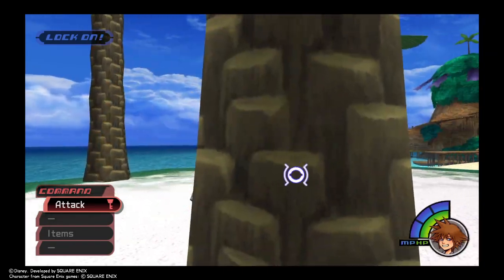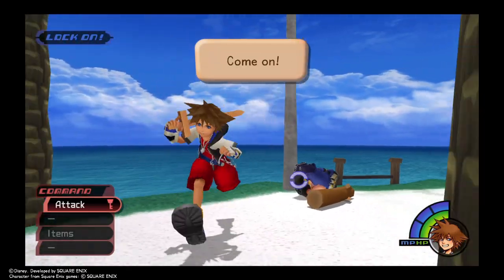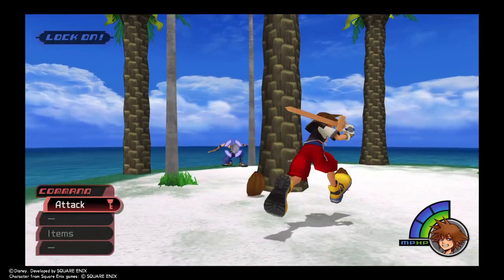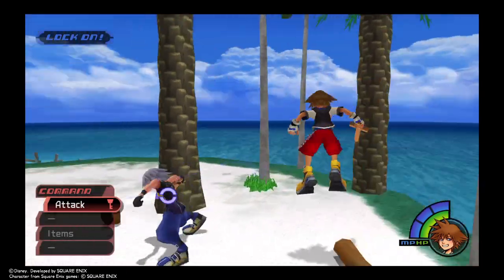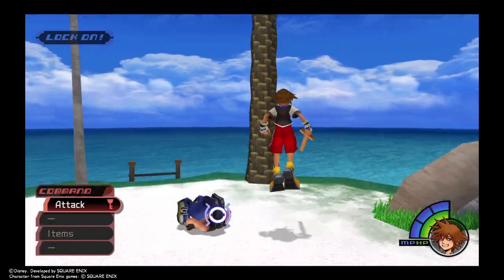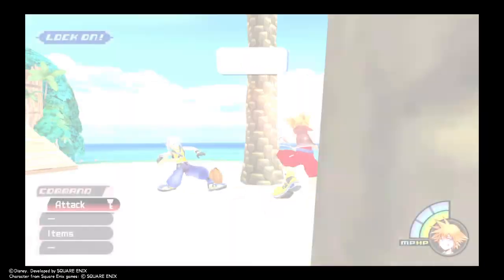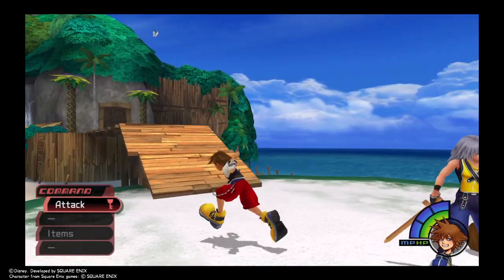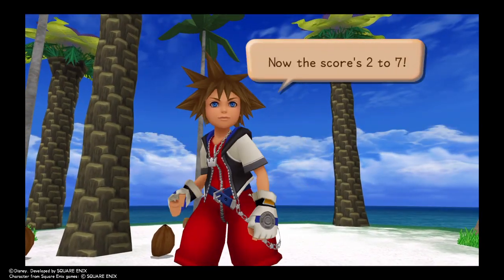KINGDOM HEARTS - HD 1.5+2.5 ReMIX - Kingdom Hearts Final Mix First Riku boss fight (no damage)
Difficulty: Proud Mode
Lvl: 1

Another banger of a fight, Riku has a decent amount of attacks and two moves that you can get free damage off of if you know how to. Riku has four different swing's with some of them combing together, a spinning swing (free damage after this one), a thrust (can have a spinning swing follow up),  a horizontal down word and up word slash (can have a follow up spinning swing too), and a counter horizontal slash (Riku will block and taught, hit the block Three times and he will do the slash. Jumping around the move and swinging as he starts the taught, free damage).  while the spinning swing has a deceptively huge hit box, the real hard to dodge move is his get up kick, if you don't know how it works that is. The secret to his kick up move is, Riku only does it every four hit's so if you count the amount of times you're hitting him you can punish it, jumping right over him and more free damage. The most easy part is Riku's ego in this fight he love's to stand there taughting while you beat his ass, be careful tho because the kick up counter doesn't go up while he's taughting so don't count your hit's when he's taughting.